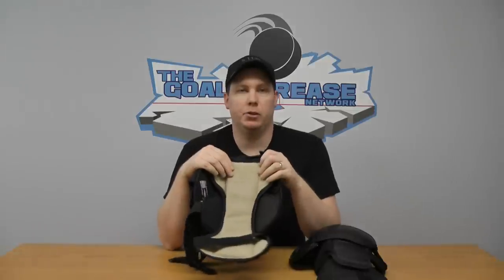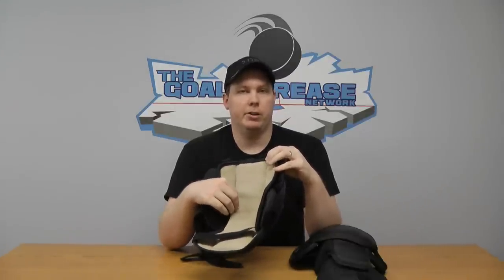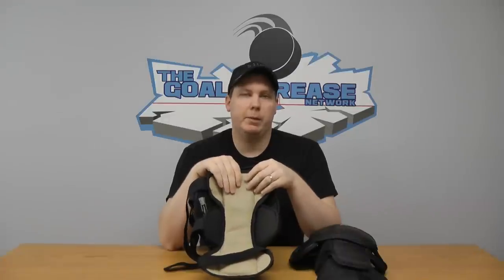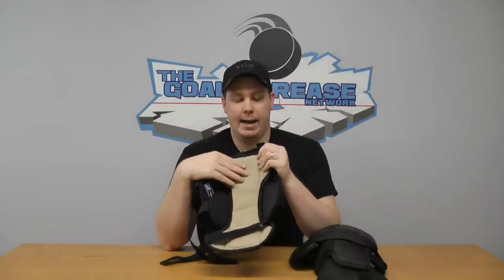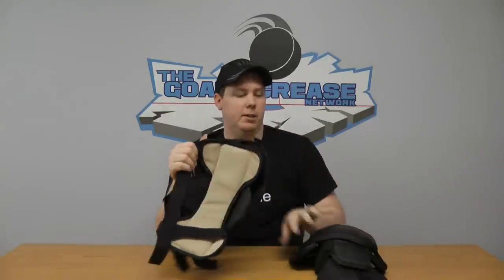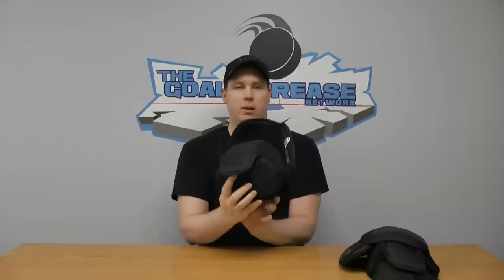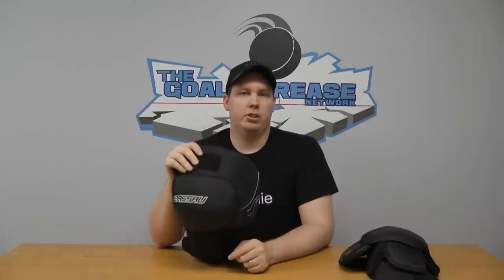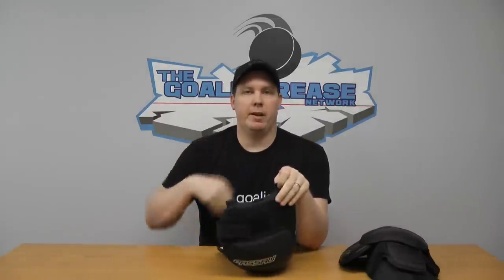Passau Gen 1 Knee Guards Review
Trying these out was so awesome because not only are they protective, but they're by far the most comfortable knee guards I've tried.  I'm tired of hard plastic that digs into my knees.. these have a good 1/4" to 1/2" of foam and nash that ensures comfort in your butterfly and while sliding.  Oh, and I did I mention they're crazy protective?  That, too.